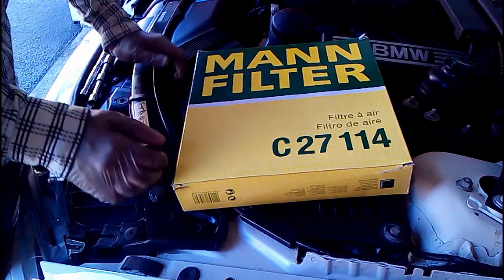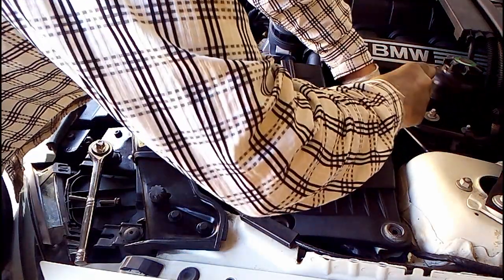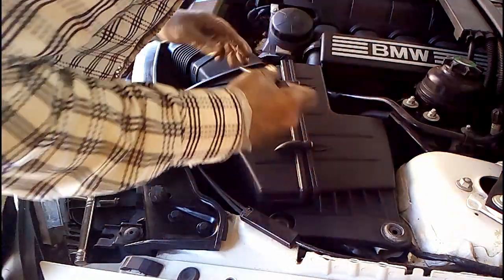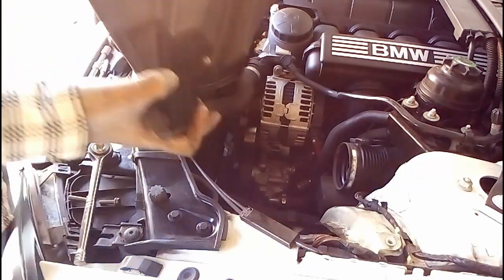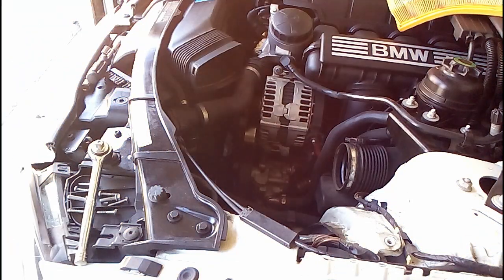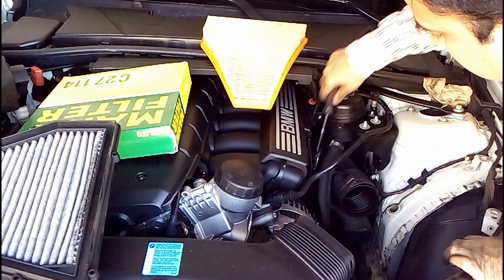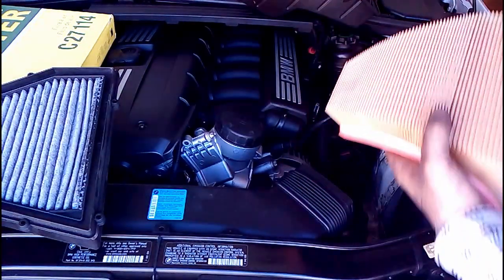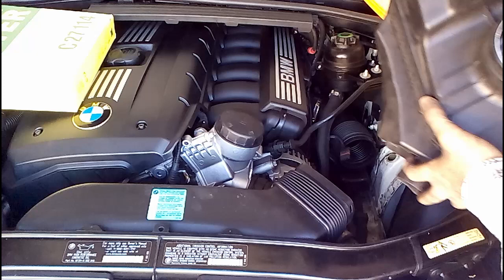BMW 328i and 128i Engine Air Filter Replacement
In this video I describe how replace your BMW 328i E90 series Air Filter